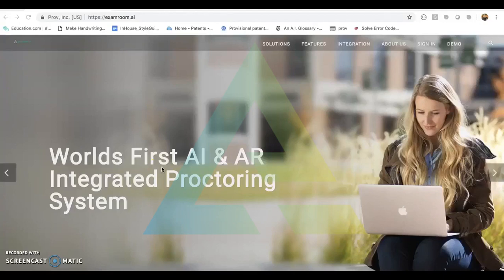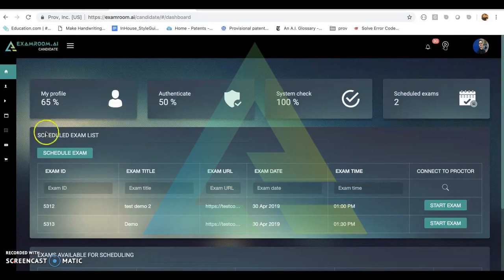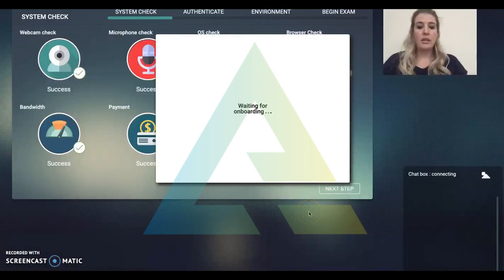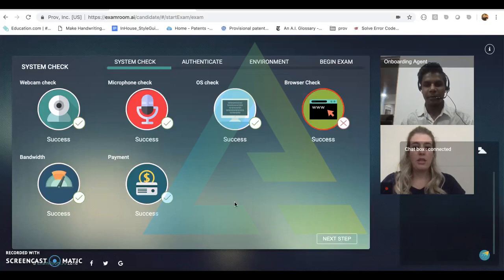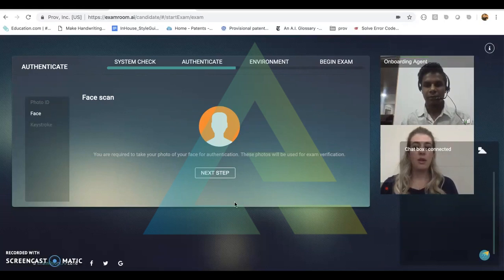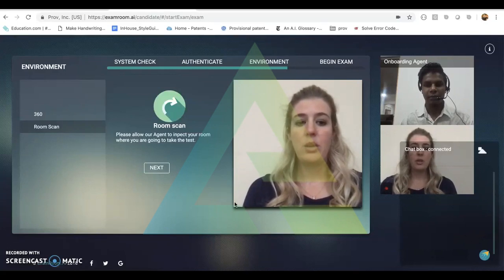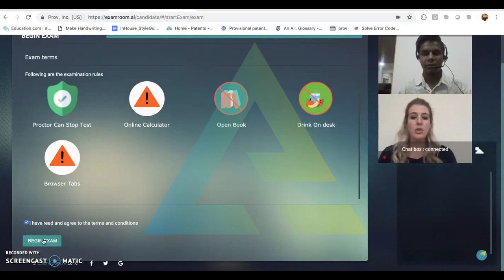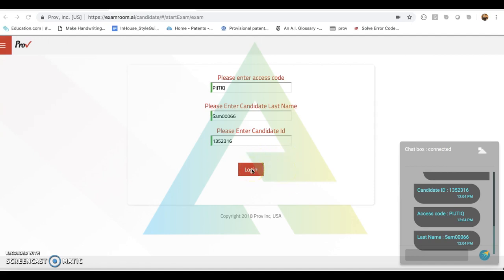Taking an exam with ExamRoom.AI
This video is to guide the test taker how to take an exam with ExamRoom.AI